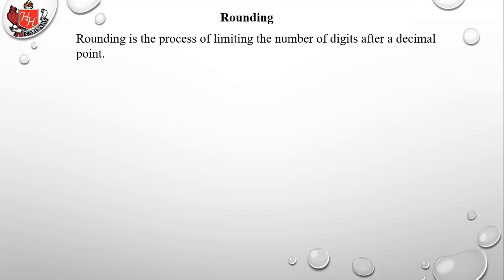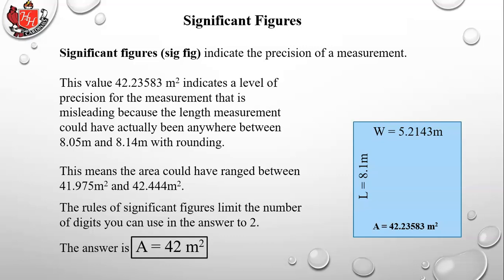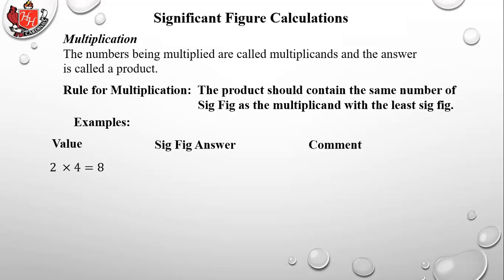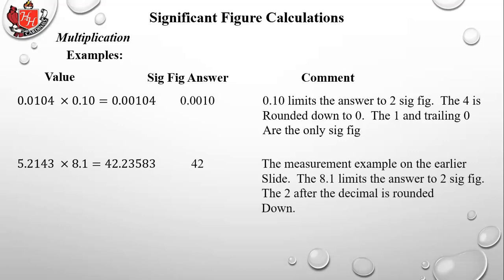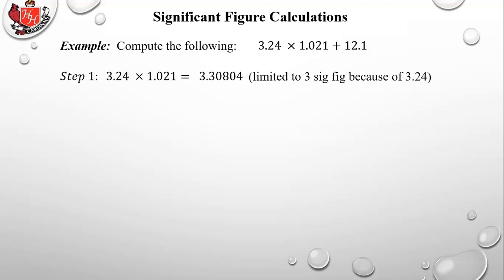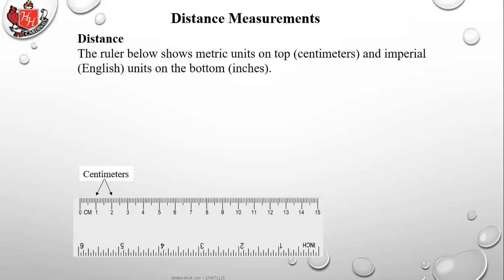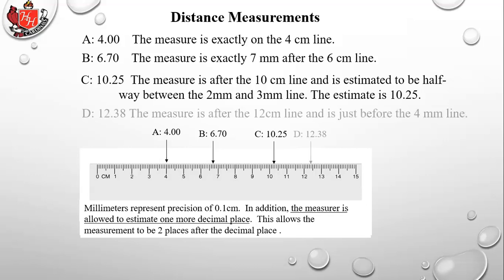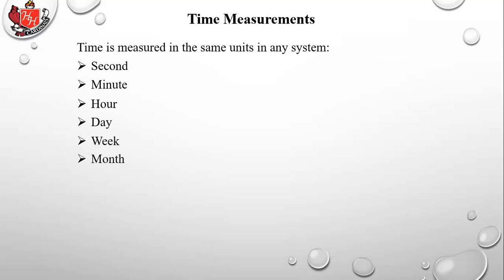U1 L3 Sig Fig Measure